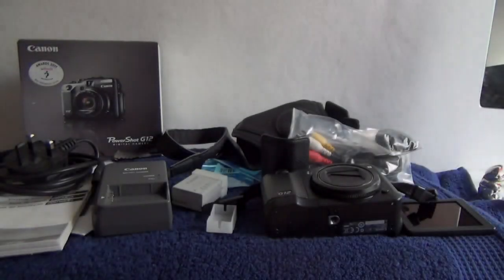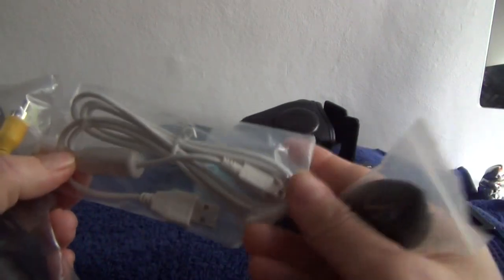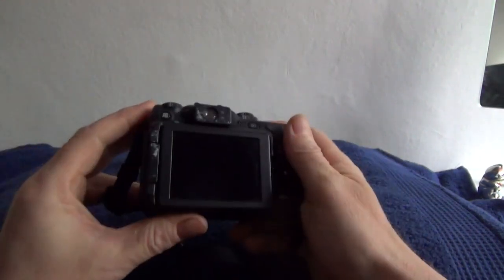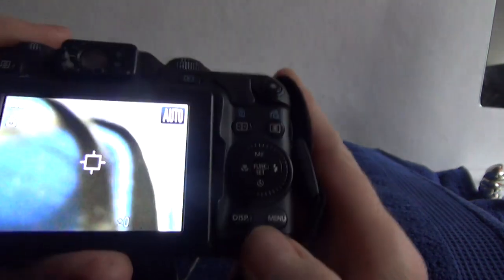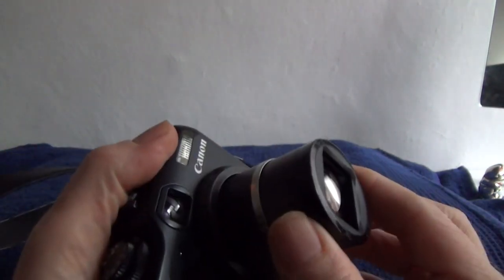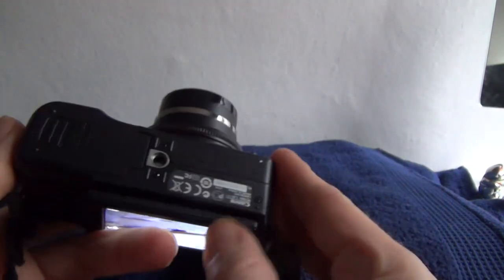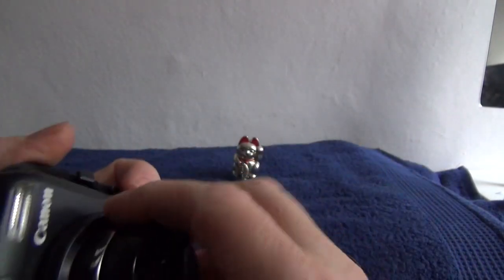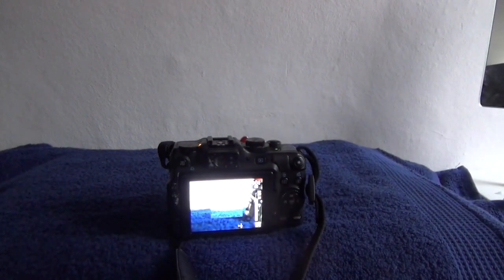For sale Canon powershot G12 on ebay.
seller "conkwell"